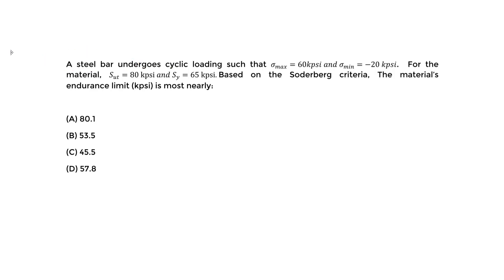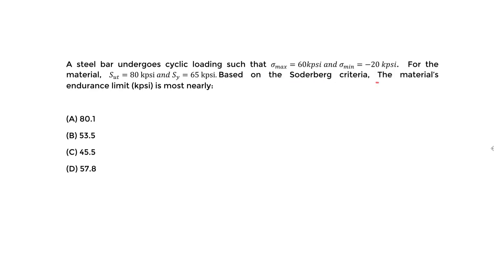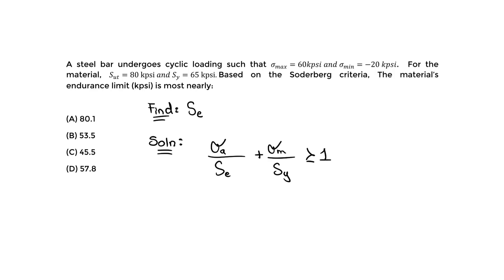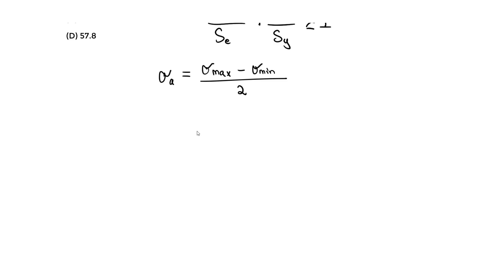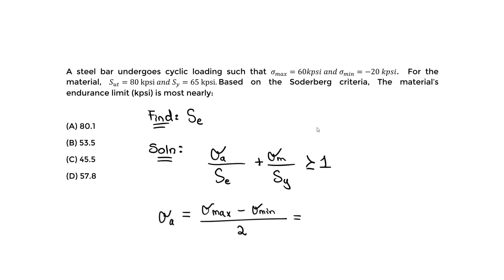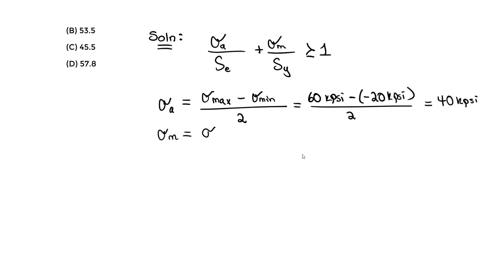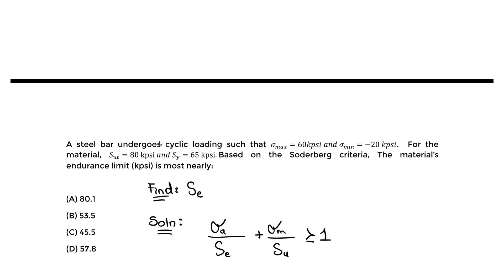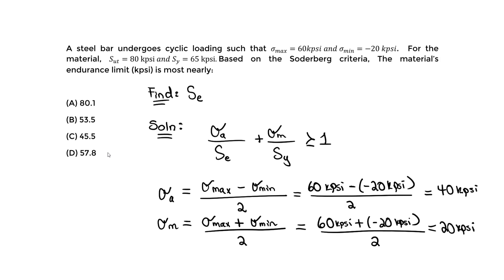FE Exam Review - FE Mechanical - Variable Loading - Soderberg Equation